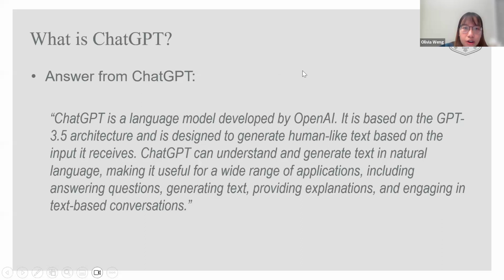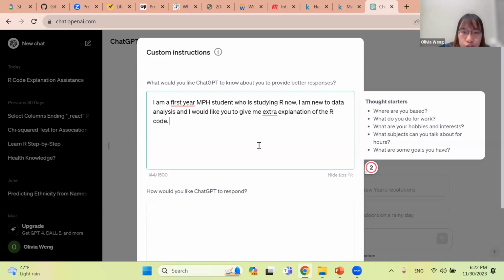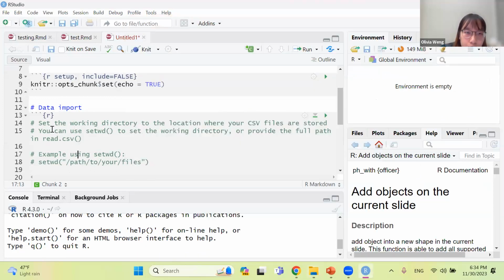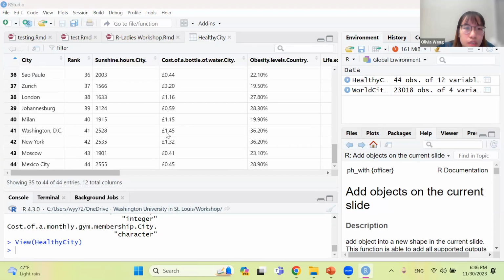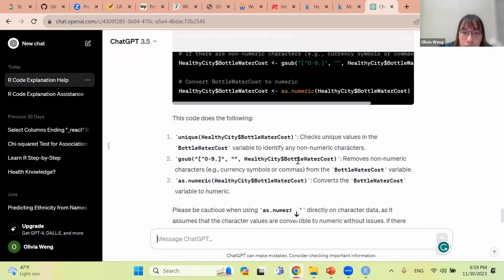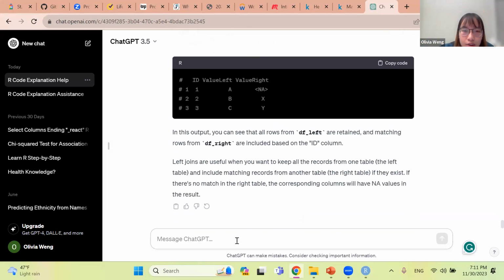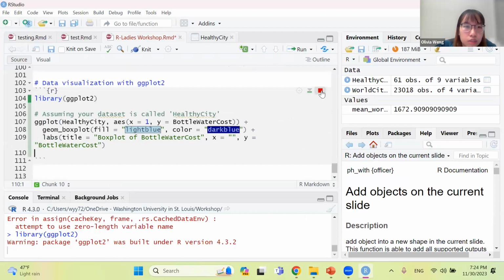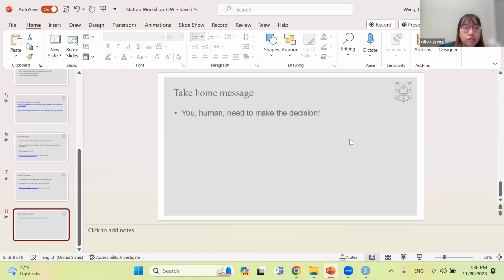R-Ladies St. Louis: Introduction to ChatGPT for R code (Olivia Weng)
Join us as we welcome Olivia Weng from Washington University in St. Louis for an introduction to using ChatGPT to assist you with your R coding. Learn how to use ChatGPT, step-by-step, to generate R code for preliminary data cleaning and data visualization. This presentation covers data import, descriptive statistics, data cleaning with dplyr, and data visualization with ggplot2 with writing effective ChatGPT prompts.

You can join in to just watch and learn about this resource, or, if you want to follow along in R and ChatGPT with Olivia, you will need to have installed R and R Studio Desktop and have a free OpenAI ChatGPT account.

To follow along, you also need to download the two datasets that Olivia will use: